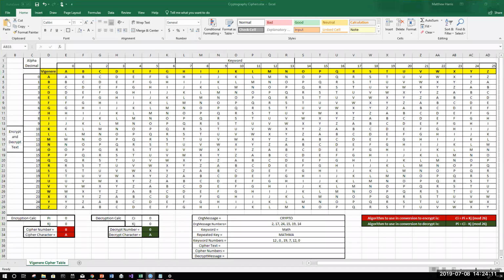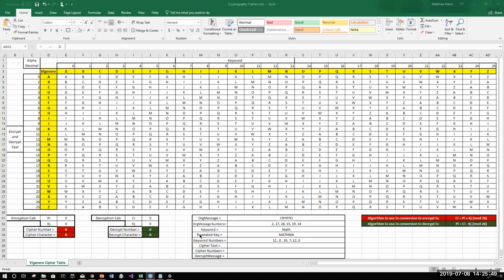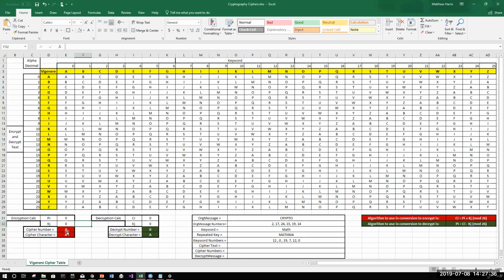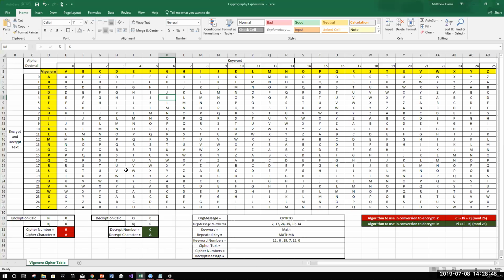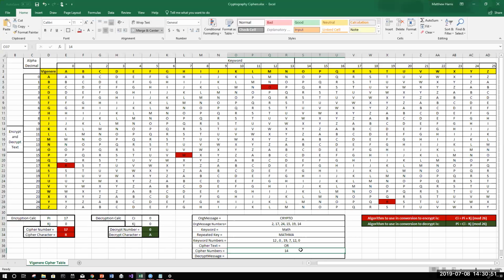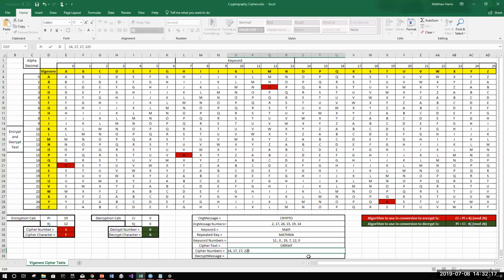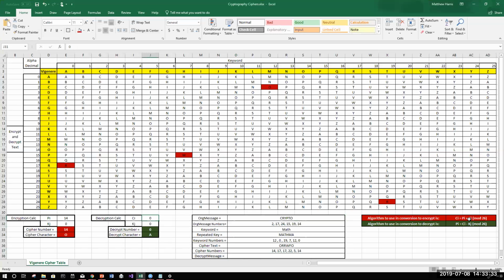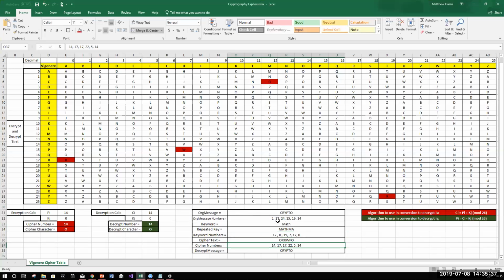Vigenere Cipher Tutorial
This is a tutorial for the Vigenere Cipher.

References:
Brian Veitch - Vigenere Frequency Tool